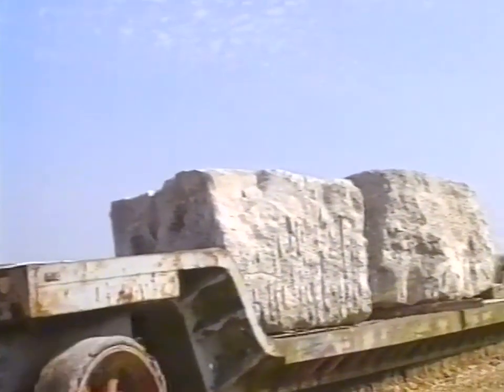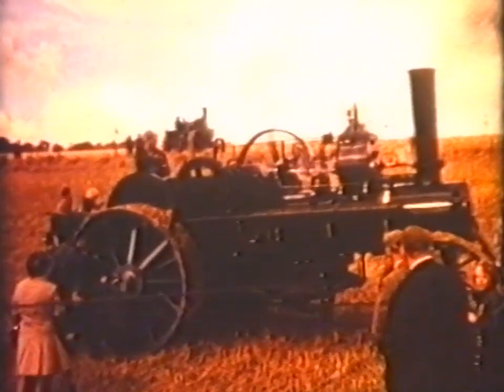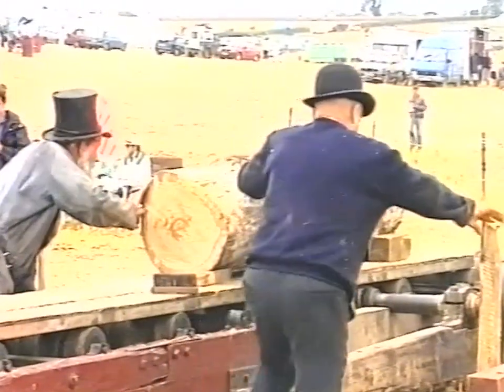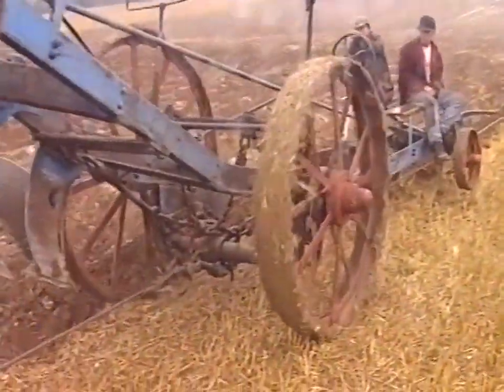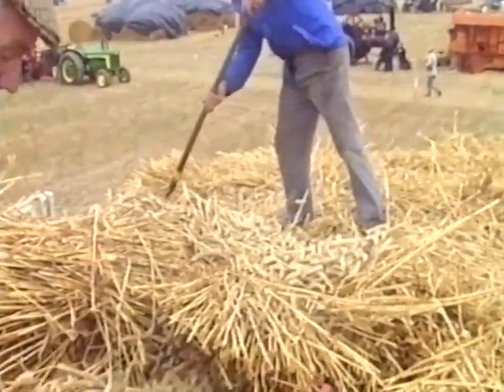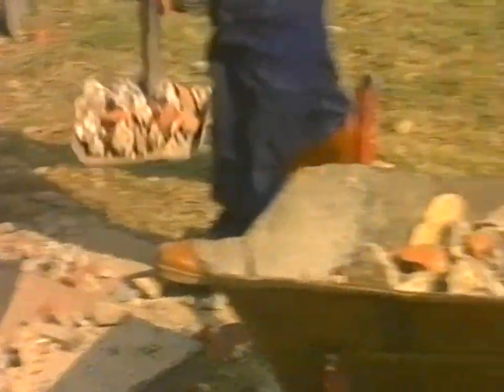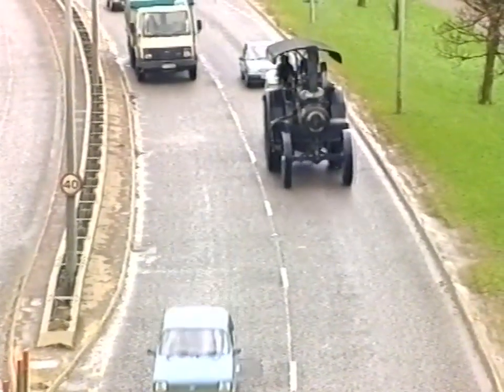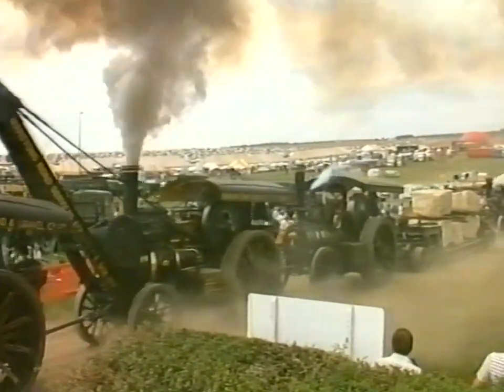Steam TRACTION ENGINES at Work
The trusty traction engine was the workhorse of British Agriculture and Industry at the turn of the century. We used traction engines for many applications. Powering fairgrounds, making roads, threshing the corn and hauling huge loads all over the country. You might think that the skills of the engine men died when they did, but this is not the case as you will see in this video.

'Traction Engines At Work' is an education in itself, as we show you preserved traction engines doing the job they were designed to do.

FEATURES:
* Heavy Haulage.
* Steam Ploughing.
* Threshing.
* Wood Sawing.
* Road Making.
* Steam On The Fairground.
* A General View of Working Steam.